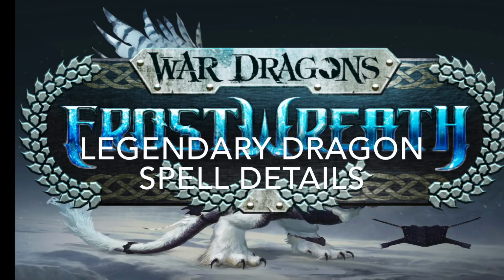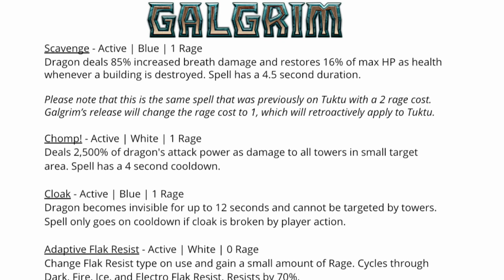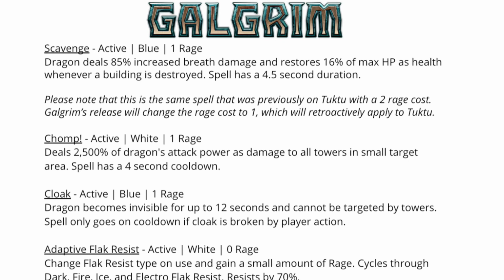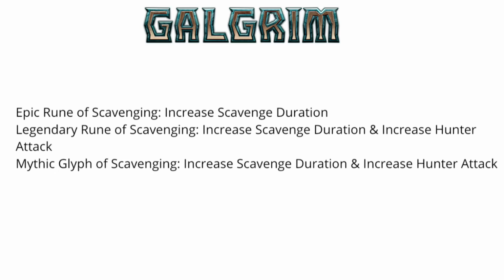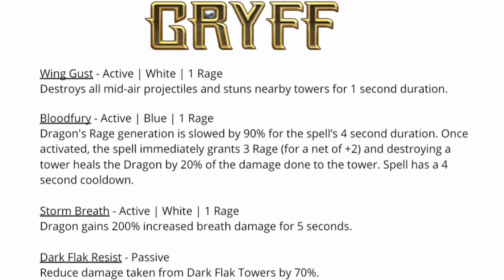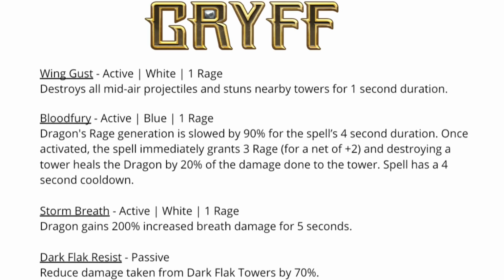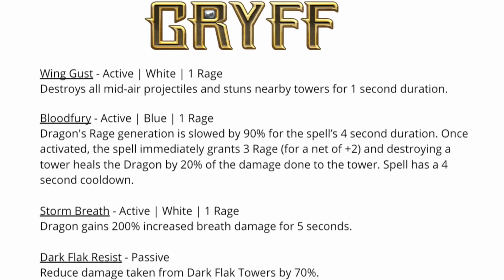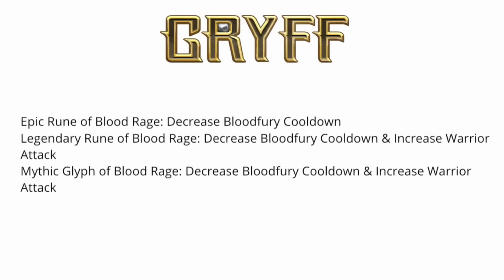FrostWreath Legendary Spell Details (Galgrim & Gryff): War Dragons Guides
Spell details for the dragons of the FrostWreath Season!

Link to join a LINE YouTube community chat with several different YouTubers and players from all positions on the game: